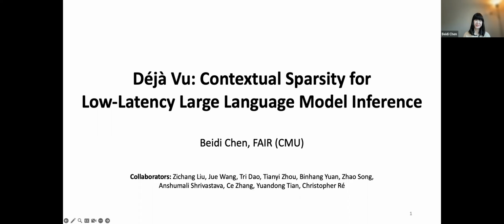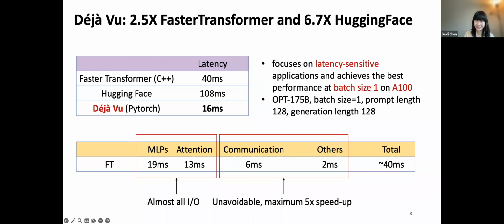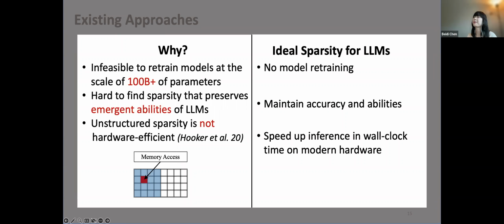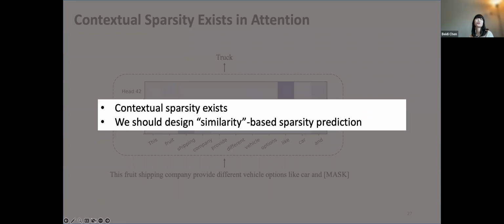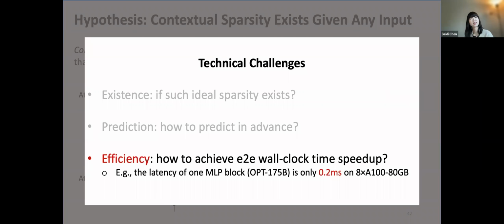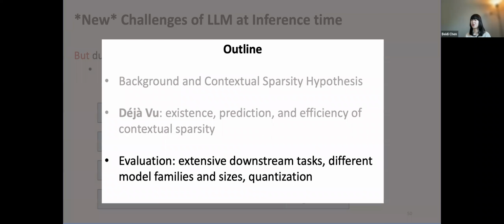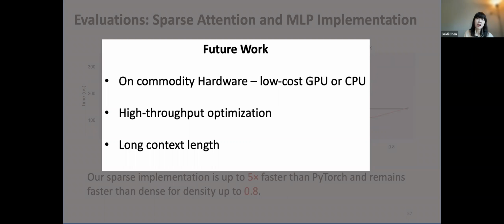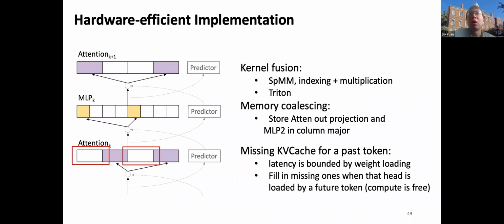[REFAI Seminar 04/20/23] Deja Vu: Contextual Sparsity for Efficient LLMs at Inference Time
Prof. Beidi Chen, Carnegie Mellon University
"Deja Vu: Contextual Sparsity for Efficient LLMs at Inference Time"